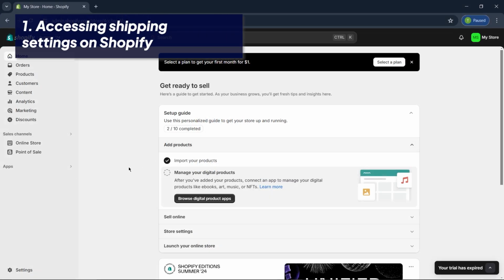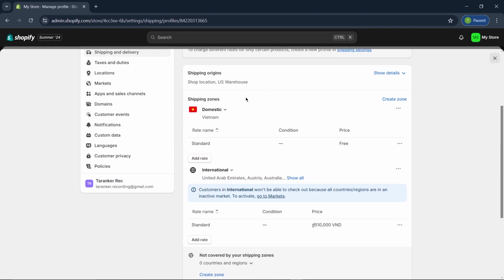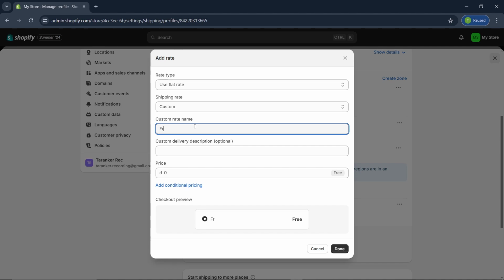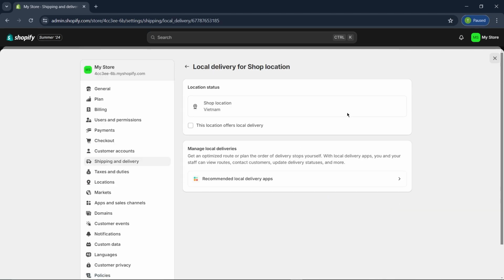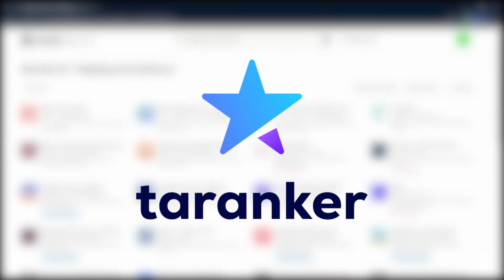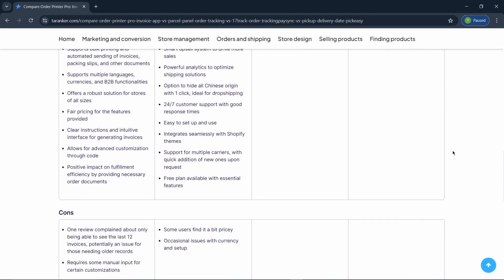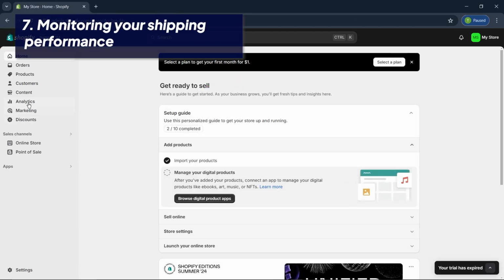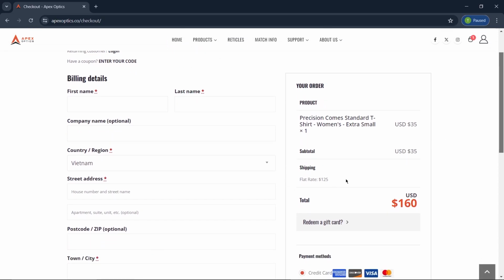7 Easy Steps to Configure Shipping Options in Shopify | Optimize Your Shipping Strategy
Hey there, Shopify merchants! Welcome back to Taranker’s YouTube channel, where we bring you the best tips and tricks to elevate your e-commerce game. In this video, we’ll guide you through 7 essential steps to configure shipping options in Shopify. By the end of this tutorial, you’ll know exactly how to set up shipping methods that suit both your business and your customers. Whether you’re managing domestic, international, or local deliveries, this guide will help you optimize your shipping strategy for better customer satisfaction and increased sales.

Chapters:
0:08 Introduction
0:21 Why Configuring Shipping Options Matters
0:38 Step 1: Accessing Shipping Settings in Shopify
0:54 Step 2: Setting Up Shipping Rates
1:26 Step 3: Offering Free Shipping
1:48 Step 4: Configuring Local Delivery and Pickup
2:18 Step 5: Using apps for advanced shipping options
3:04 Step 6: Optimizing with Shipping Apps
3:28 Step 7: Monitoring Shipping Performance
3:46 Conclusion